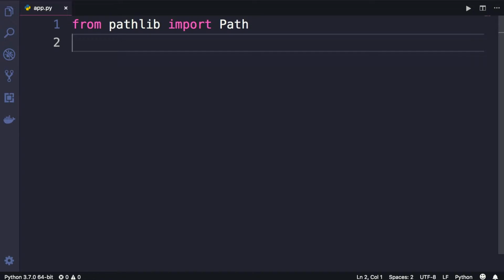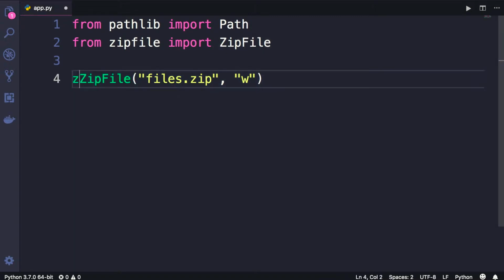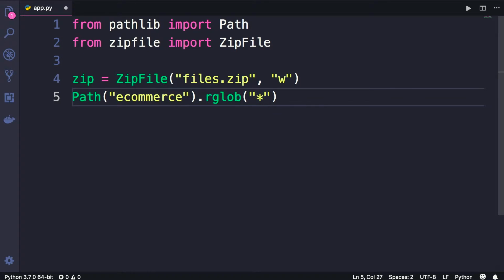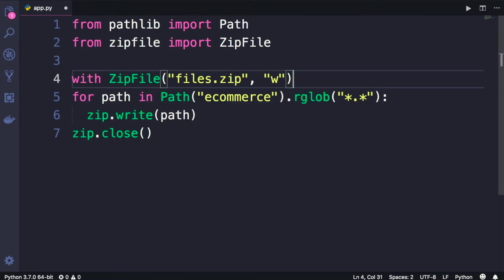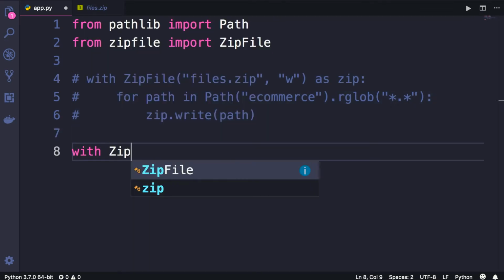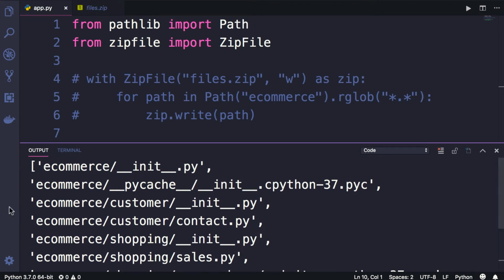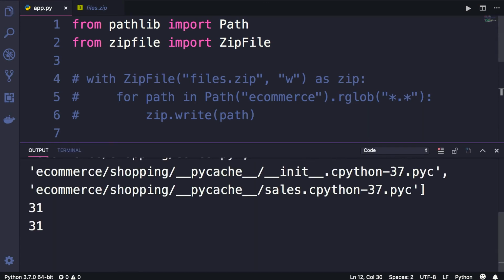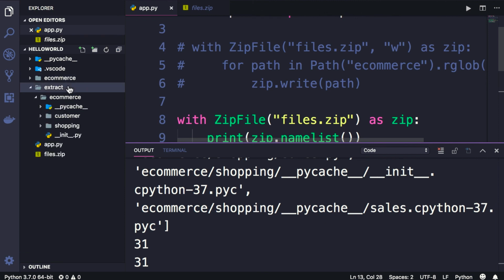5 Working with Zip Files